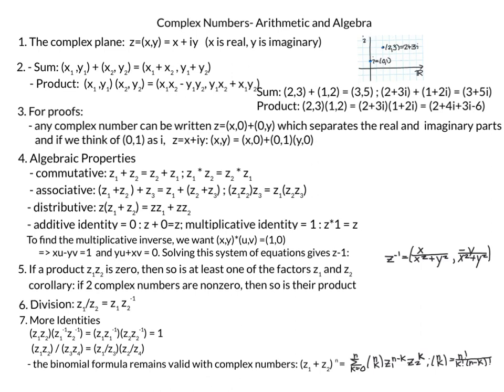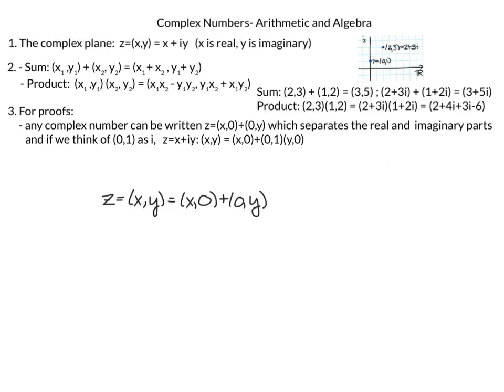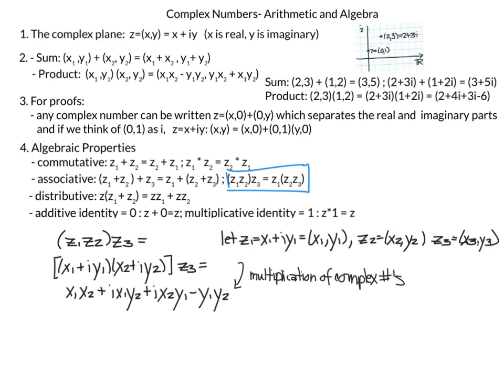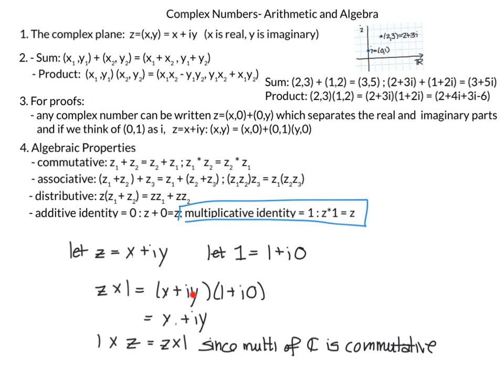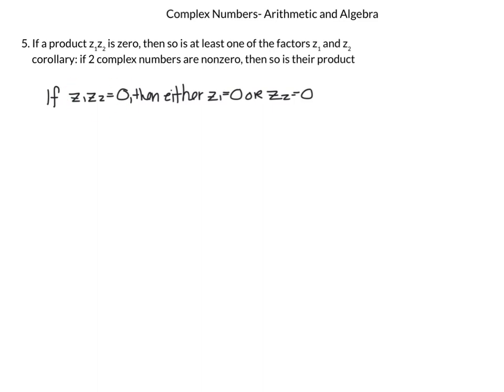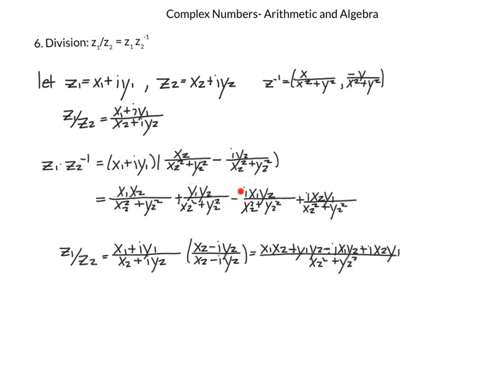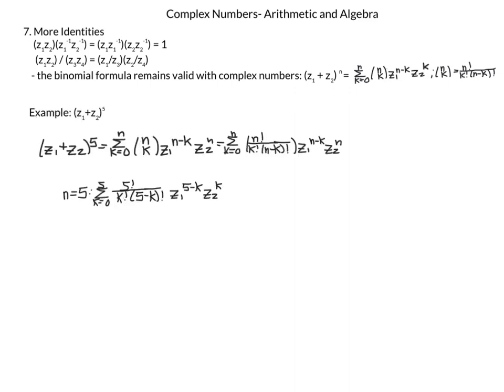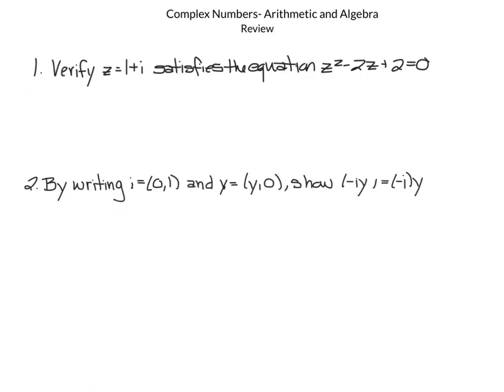Complex Analysis Chapters 1.1,1.2,1.3 Complex Numbers: Arithmetic and Algebra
This Video Covers Complex Numbers, Arithmetic and Algebra:

- Complex Numbers and the Complex Plane
- Sum and Product of Complex Numbers
- Algebraic Properties: Commutative, Associative, Distributive, Additive and Multiplicative Identities
- Zero Property and more Identities including the Binomial Theorem